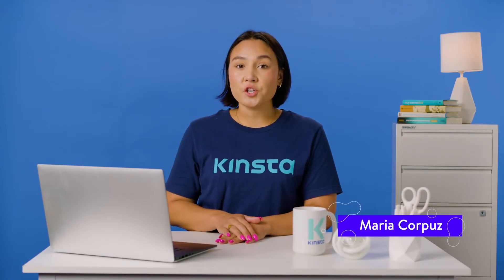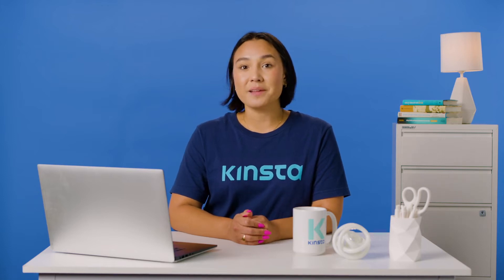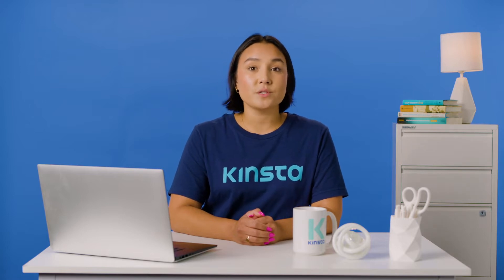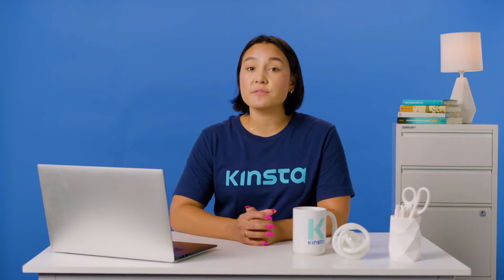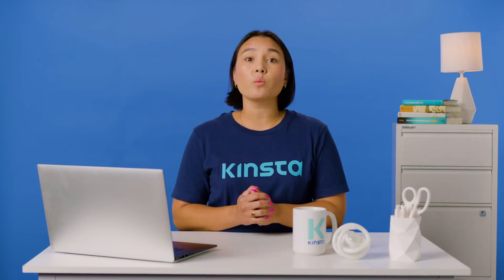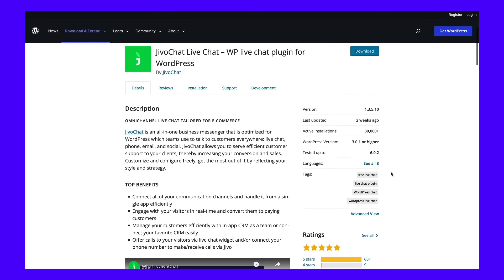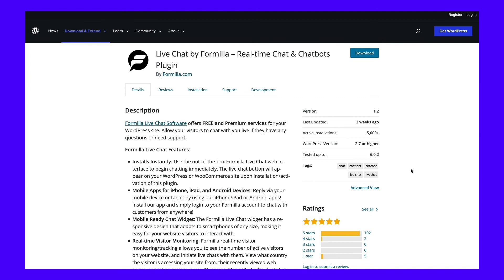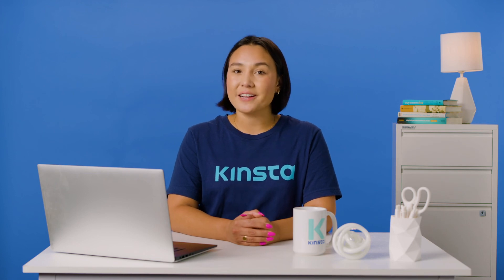10 Best WordPress Messaging Plugins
Personalize your visitors’ user experience... without adding extra work on your end 😅, thanks to these plugins ✅

Whether you run a blog or an online business, communicating with users is one of the best ways to increase engagement with your audience. If your website doesn’t provide a way to correspond with you in an effective and prompt manner, potential customers might leave to find one that does.

Fortunately, messaging plugins can serve as a bridge between you and your site’s visitors. Communicating via direct message can boost interaction with your audience in real-time. Messaging plugins allow you to personalize your visitors’ User Experience (UX) without adding extra work on your end.

In this video, we’ll introduce our top ten WordPress messaging plugins. Tune in!

🕘Timestamps

0:00 Intro
1:07 Crisp
1:40 Tidio
2:15 3CX Live Chat
2:45 Front End PM
3:13 Pure Chat
3:38 Tawk.To Live Chat
4:11 LiveChat
4:41 JivoChat Live Chat
5:11 Smartsupp
5:40 Live Chat by Formilla

📚 Resources